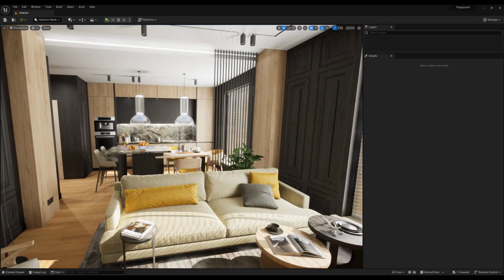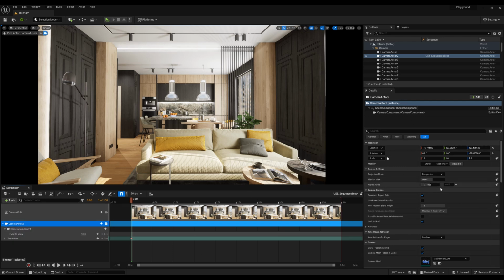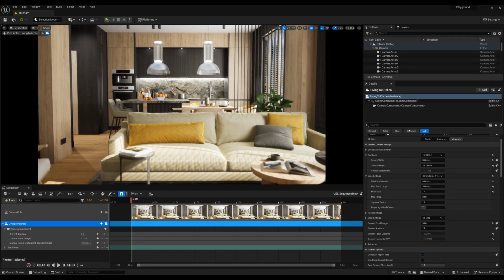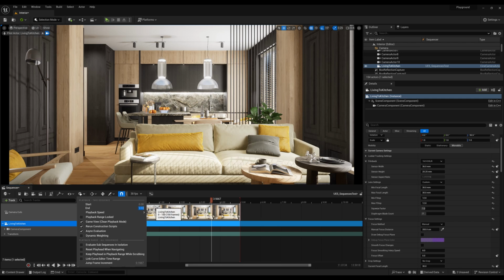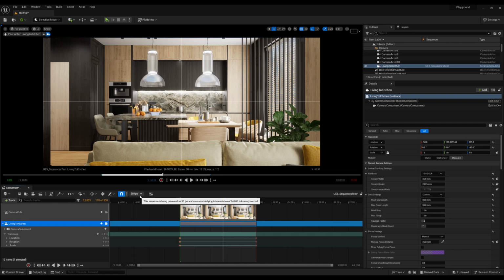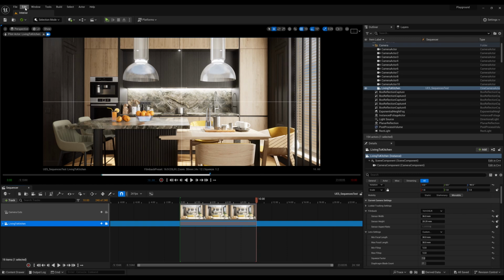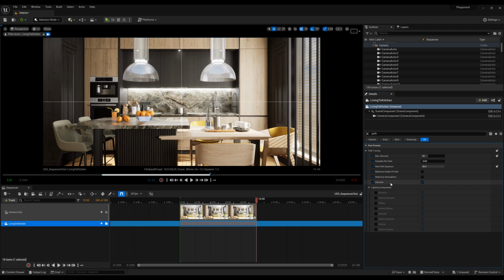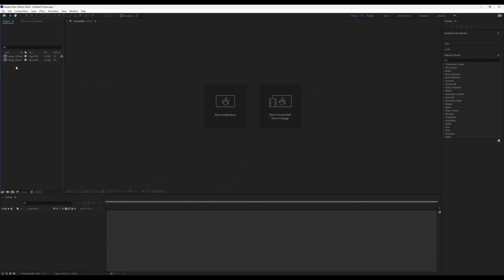Unreal Engine 5.3 - Sequencer & Movie Render Queue | Quick Start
Quick start into using Unreal Engine sequencer and movie render queue to create Architectural Visualization.